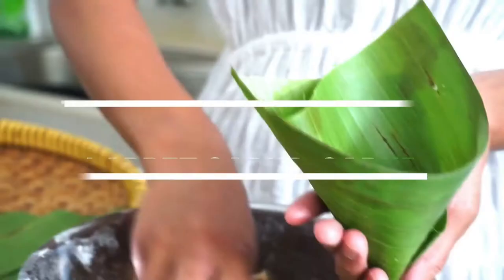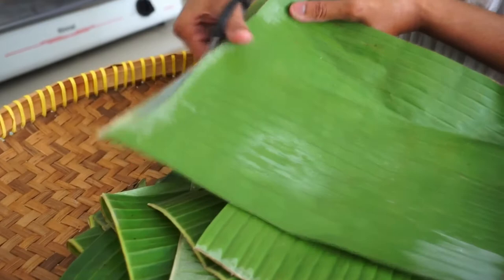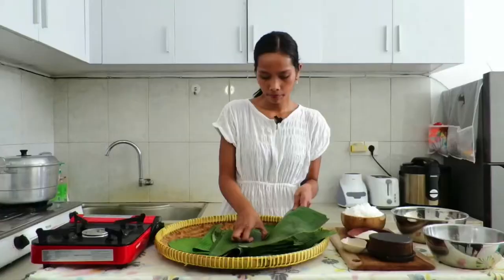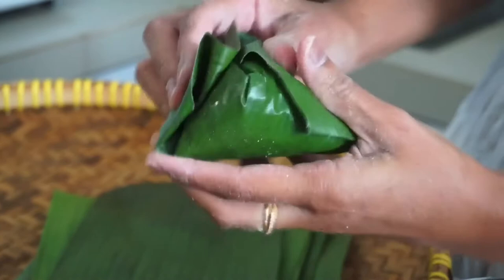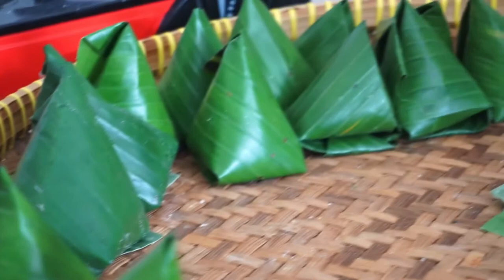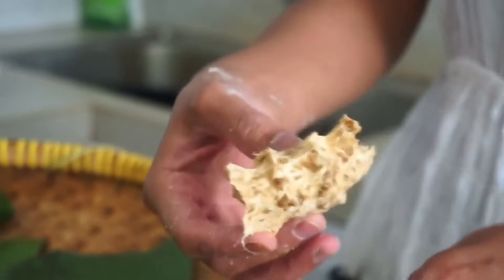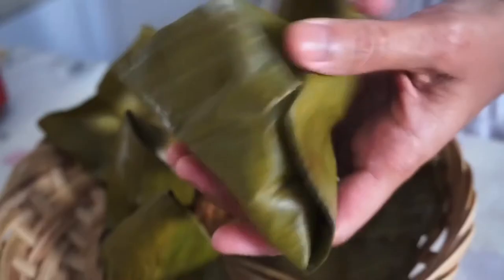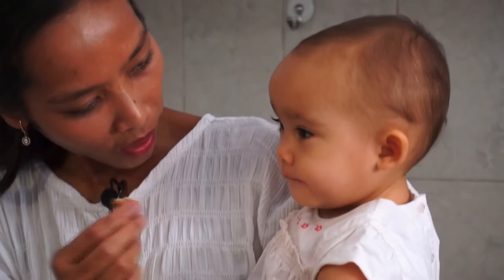How To Make Lappet Gabur-Gabur | North Sumatera Traditional Dessert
Hi Guys !!
Today I am going to make one of a traditional dessert from my hometown which is Lappet Gabur-gabur.
Try this Recipe and Let me Know How it goes!!

White Sugar Lappet
Ingredients :
-Rice Flour
- White Sugar
-Shredded Coconut
-Salt
-Banana Leaf to wrap

Palm Sugar Lappet
Ingredients
-Rice Flour
- Palm Sugar
-Shredded Coconut
-Salt